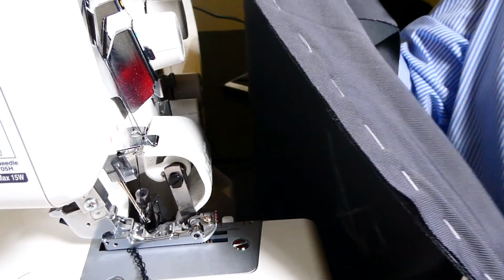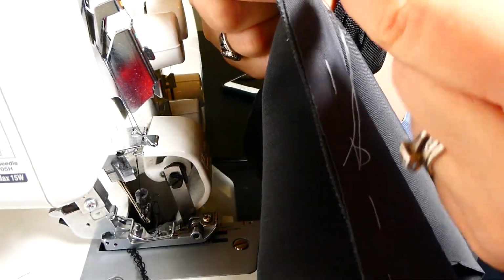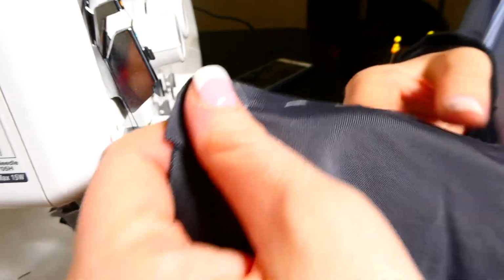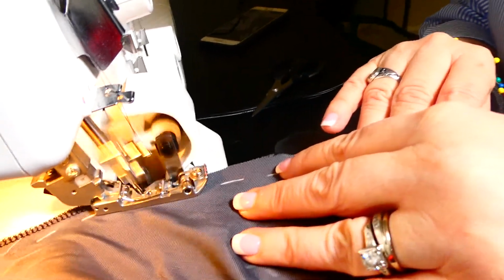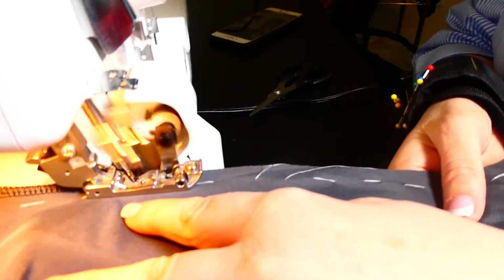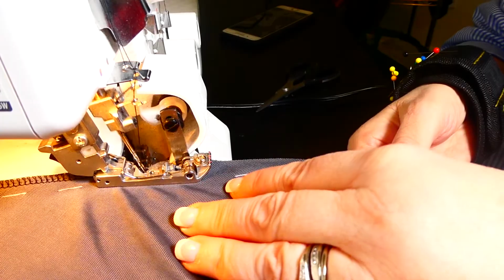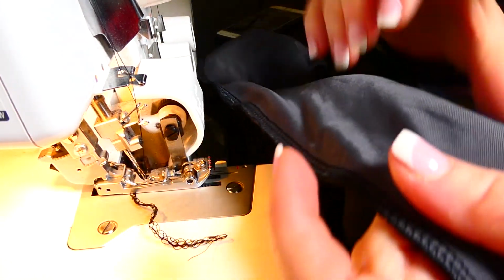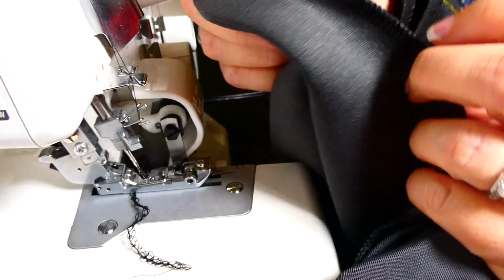Sewing Techniques for combining different weight knits together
This is a site developed to help people learn to sew using professional sewing techniques that can be used on home sewing machines as well as industrial sewing machines.